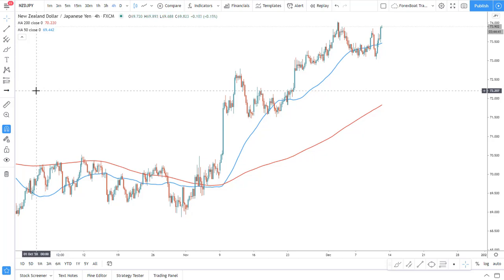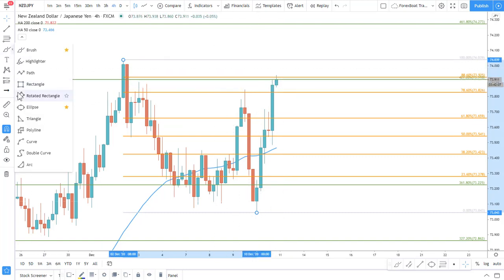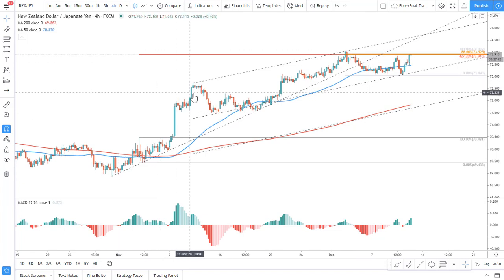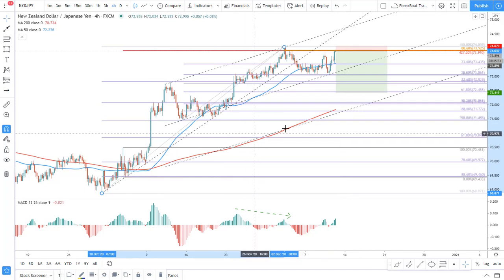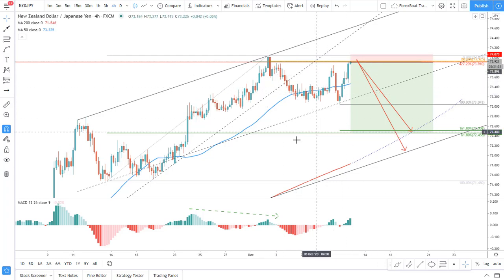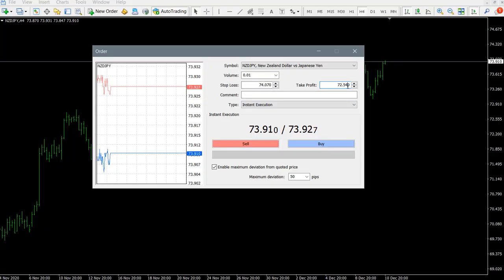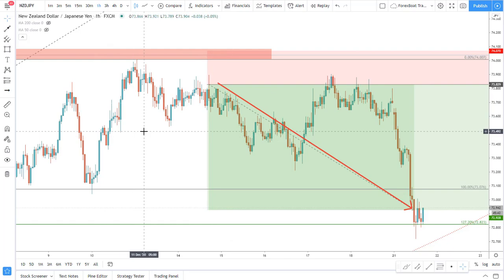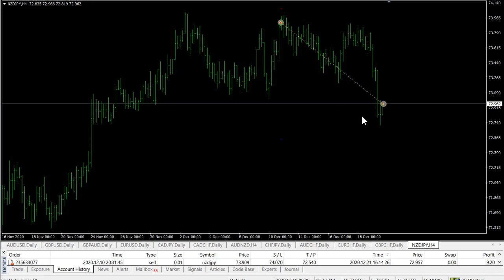NZDJPY Trade Example with 95 Pip Profit (Live Forex)